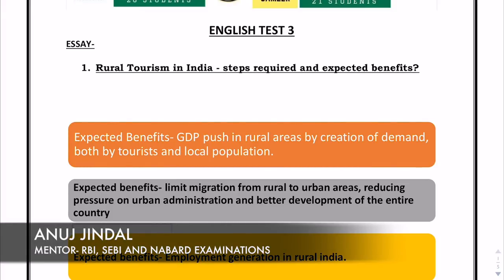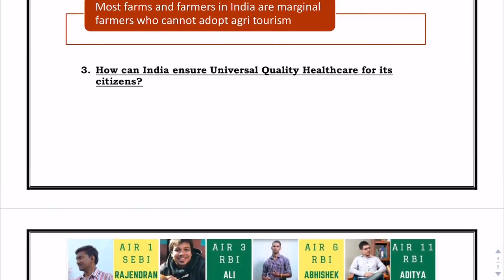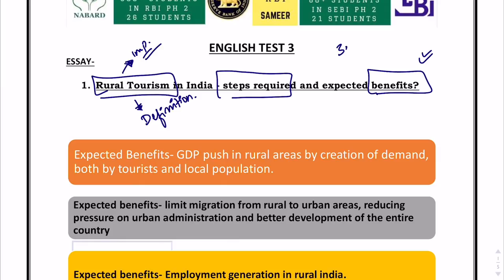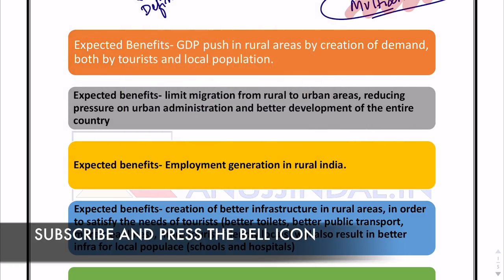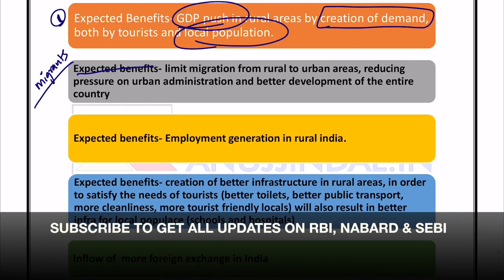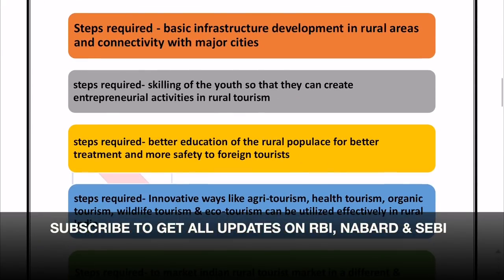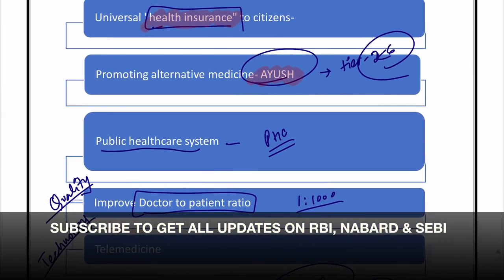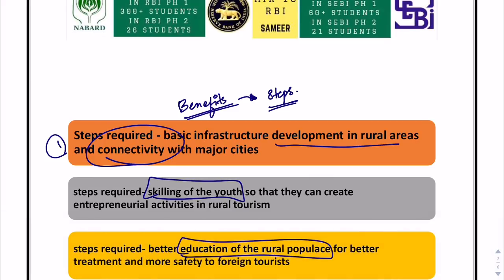English For NABARD Mains 2019 | Must Watch | Part 3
Hello Everyone,
In this video, I have discussed a few very important Essay topics. This is Part 3. Part 1 and 2 have already been published. These topics are important from the NABARD Grade A and Grade B Mains Examinations as well as RBI Grade B Mains Examination point of view.

ATTENTION!!
NEW NABARD COURSE

A lot of students were asking for Separate Course for NABARD Grade A Phase 2.

So, I have decided to provide the course separately. To Buy this Course, you can click on the link provided below.

I am also providing a DISCOUNT of 50% on this Course. So, Hurry up!!

IMPORTANT: The Course will remain Valid for 1 Year.